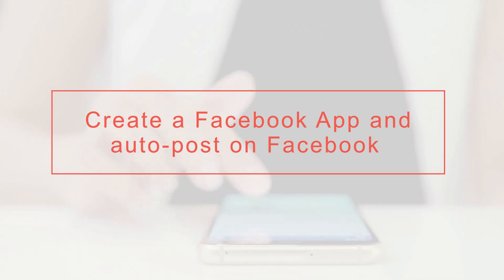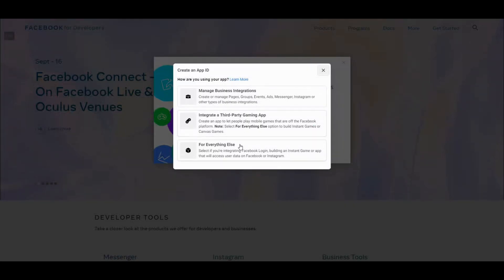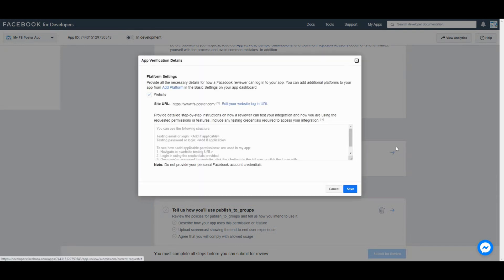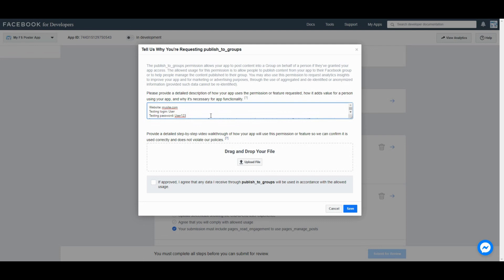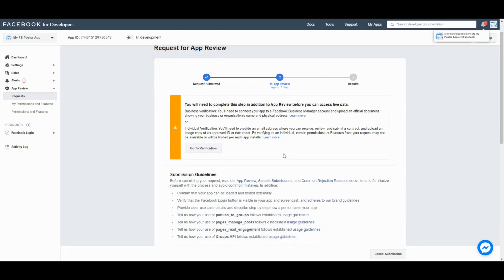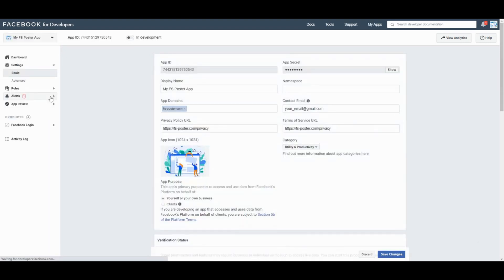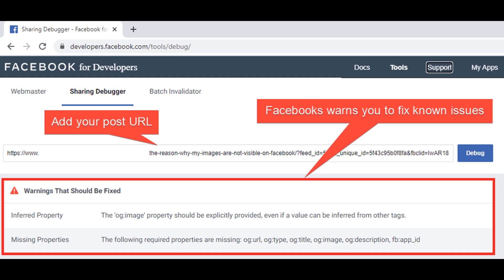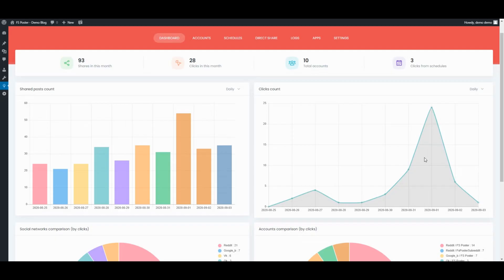How To Create A Facebook App And Auto-post On Facebook Groups and Pages